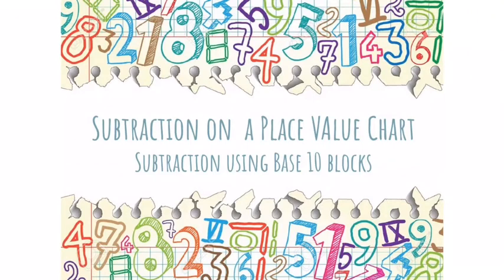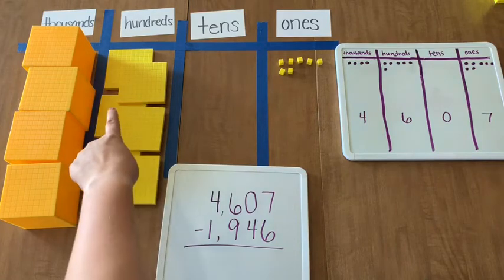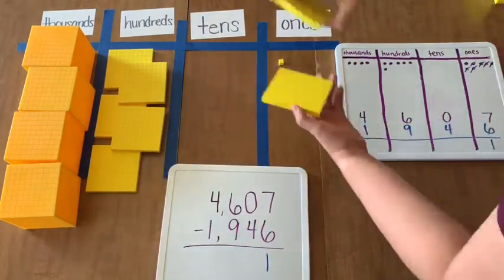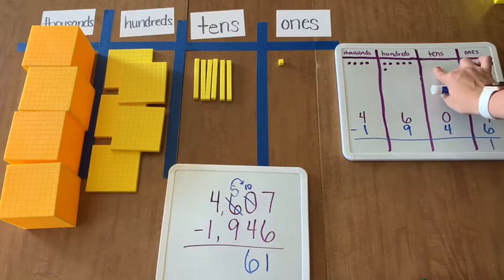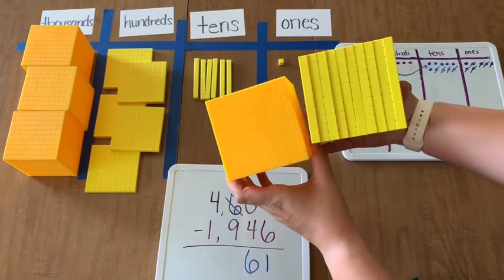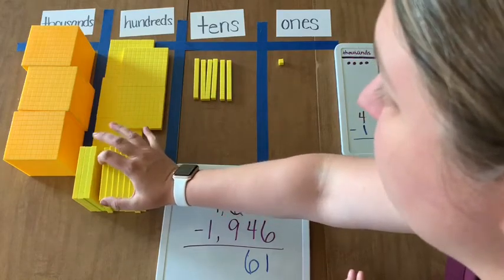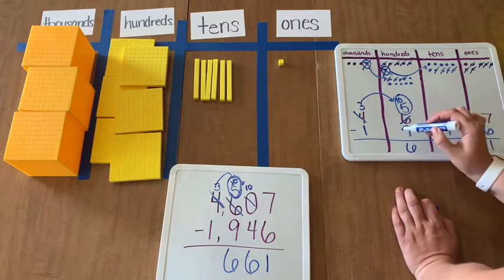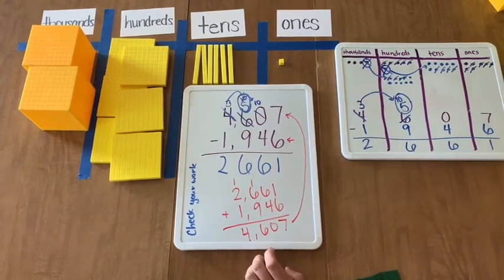Subtraction within 10,000 with base 10 blocks, on a place value chart, & standard algorithm (part 1)